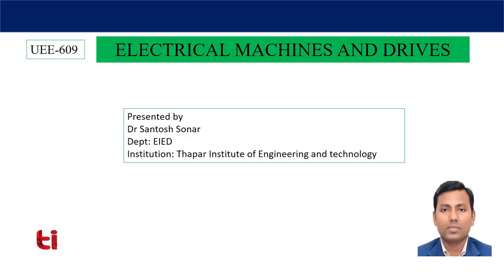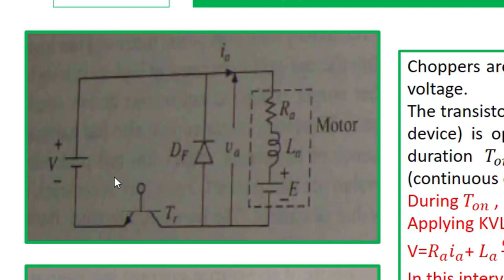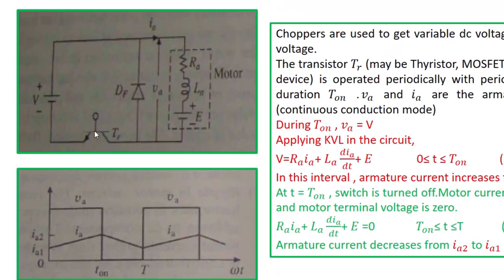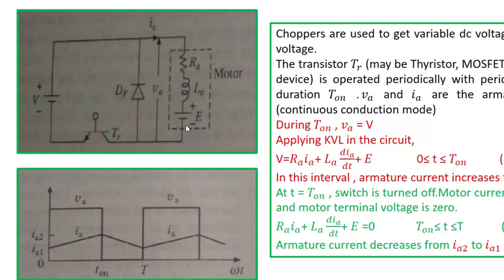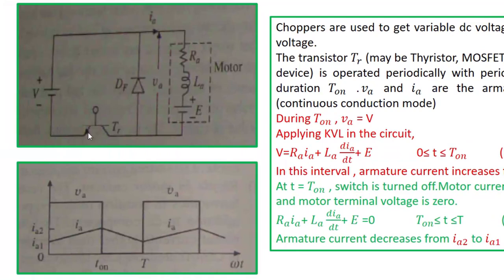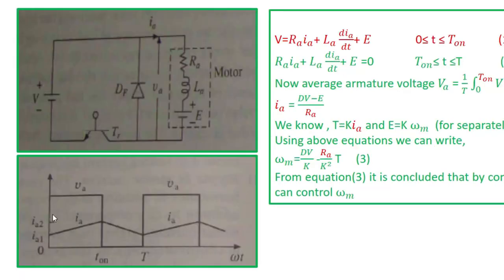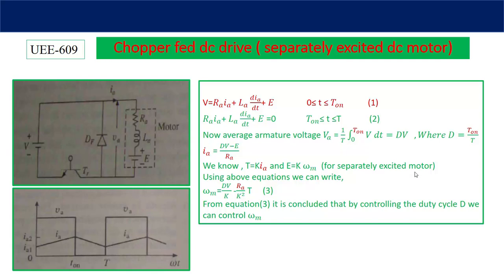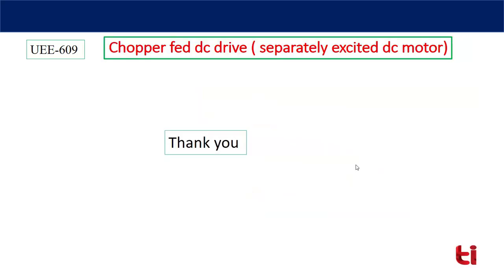Lecture_11 chopper fed dc drive